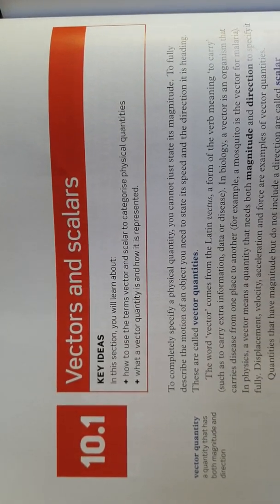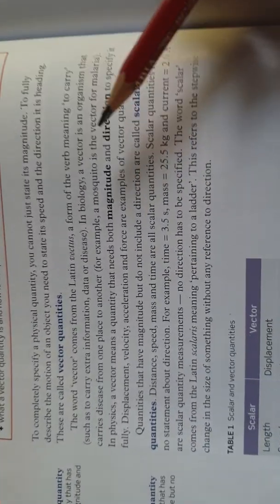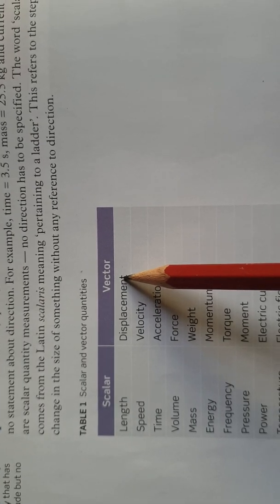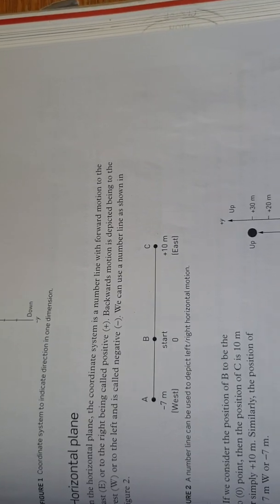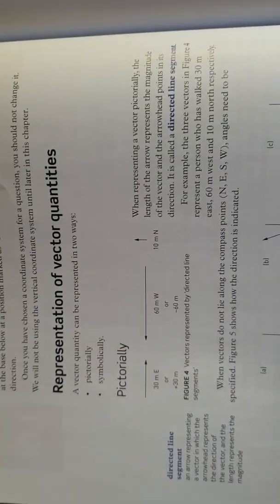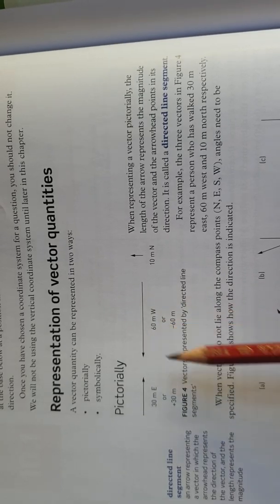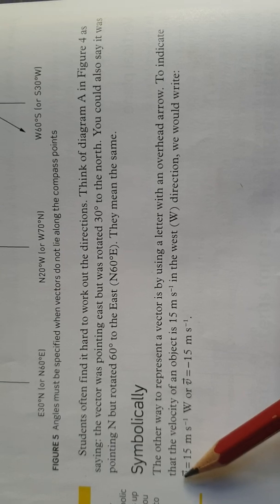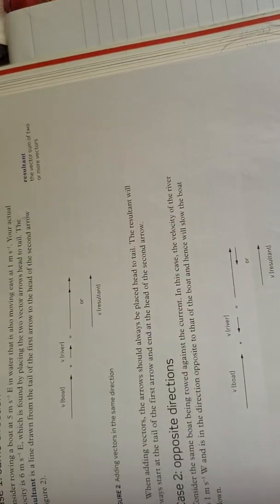Motion - 10.1 to 10.2 Vectors and Scalars, Distance and Displacement